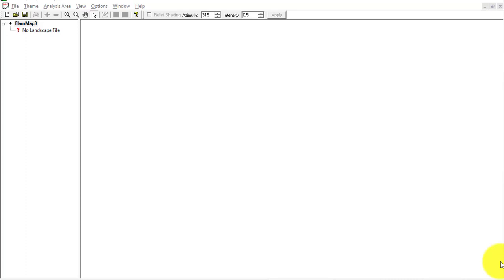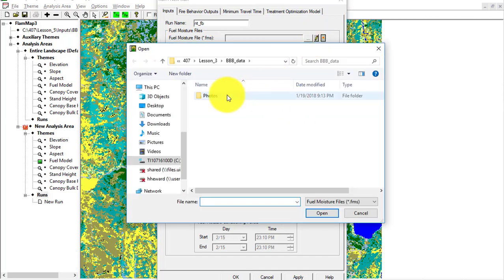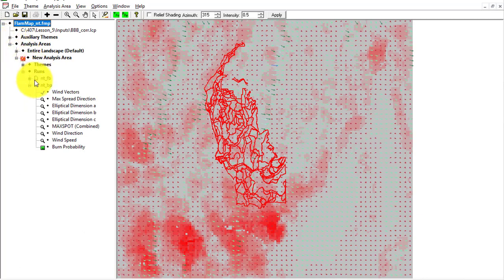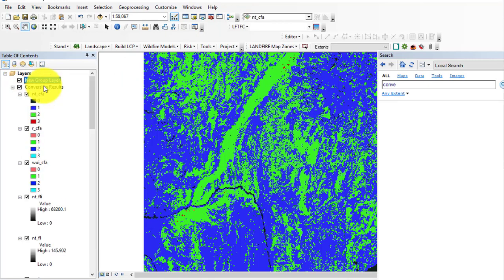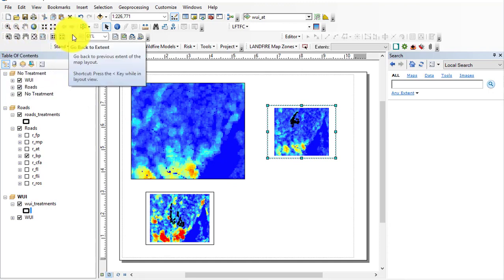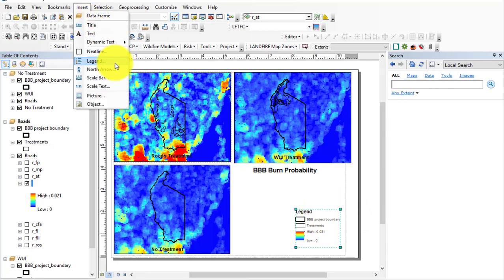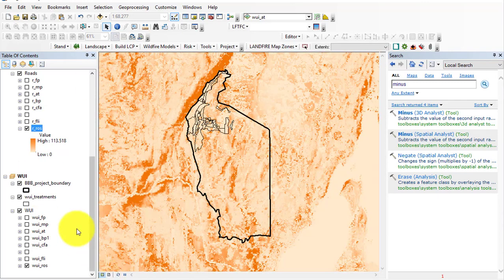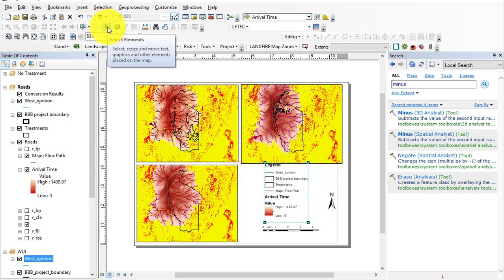REM 407 Lab 5 Part 2 Wildfire Risk Assessment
REM 407 GIS Applications in Fire Ecology and Management.  University of Idaho.
Comparing fuel treatment effectiveness using data from FlamMap